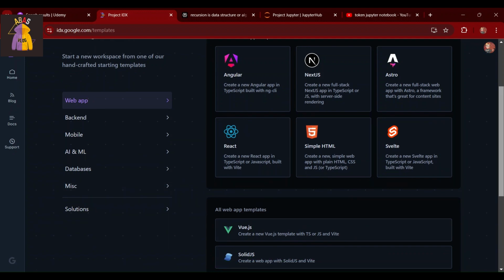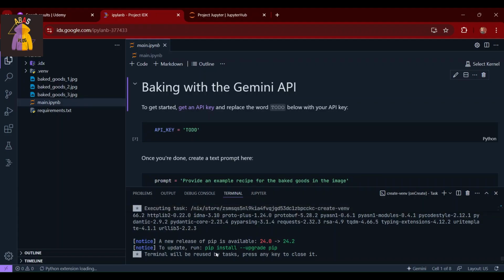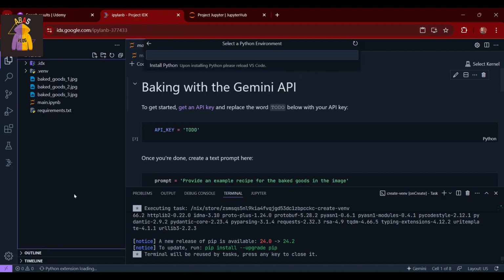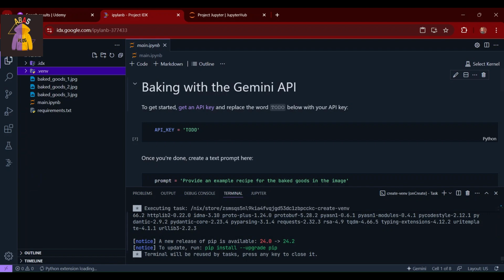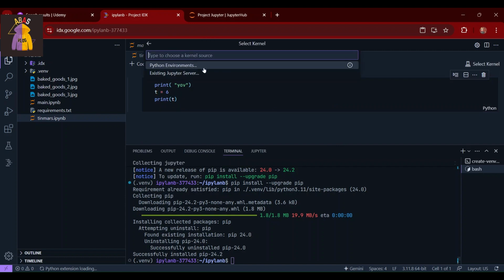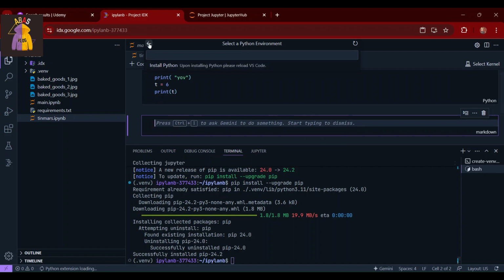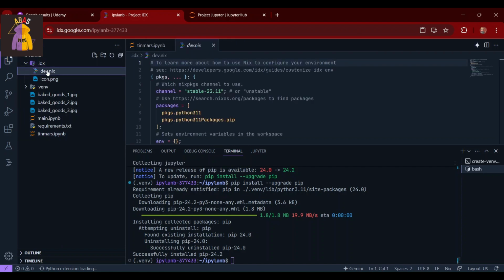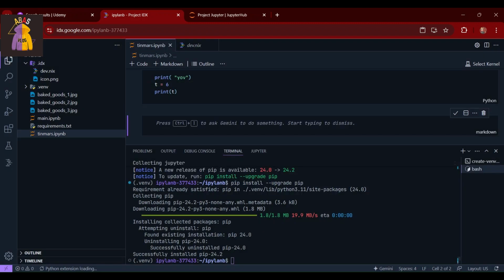Toughest Jupyter notebook/ lab install in Project IDX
You may find the "Python using Project IDX" courses in  Udemy

Install jupyter notebook in project idx,
 python, basic  notebook, basic lab, jupyter lab file, ipynb,
best ide for jupyter notebook, python, py
 django , download django python,
flask python, django, project idx,  basics, demo,
Install jupyter notebook, toughest installation

ABAnuSara (ABAS)- (abas)

ABAnuSara,
ABAS,
abanusara reality,
ABAnuSara Reality,
python projects,
nodejs projects,
shorts,
vlog,
abas,
abasr,
ABASR